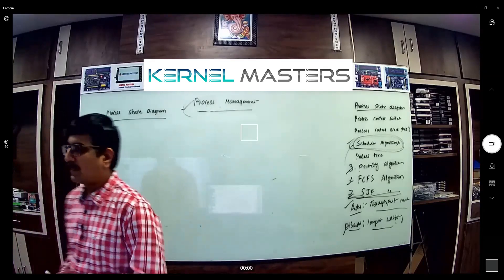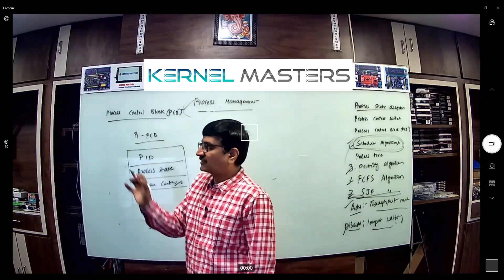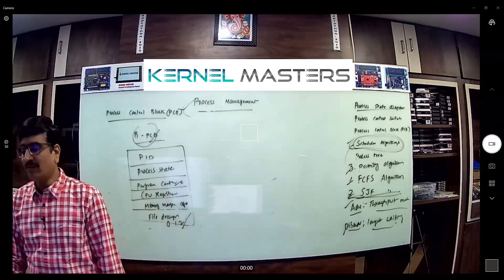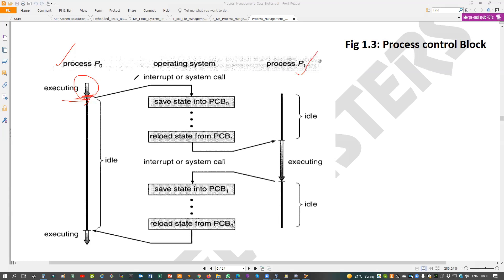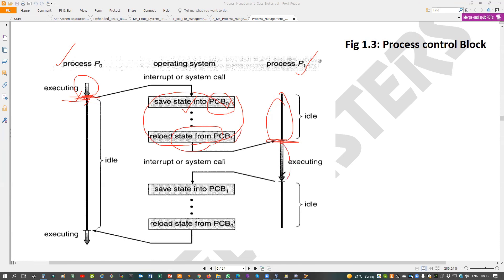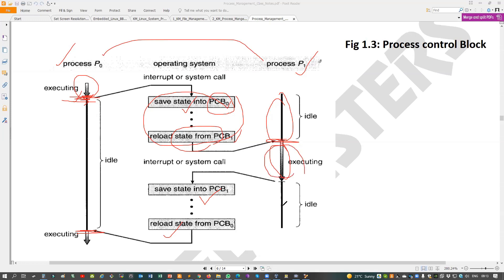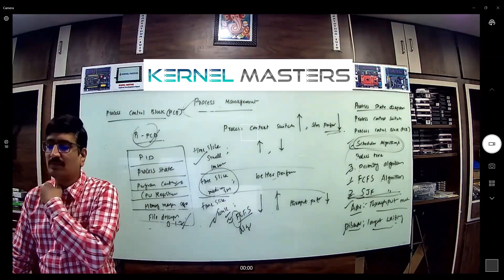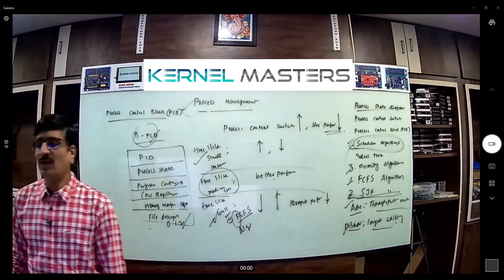Process Management | Part 4 | Process Context Switch, PCB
Process Management
Process Control Block(PCB)
Process Context Switch